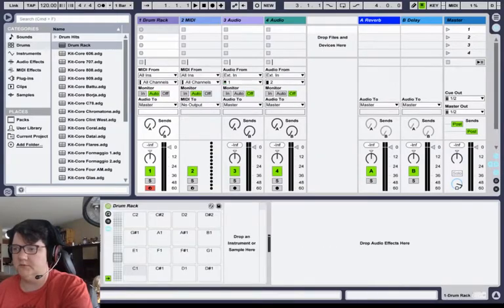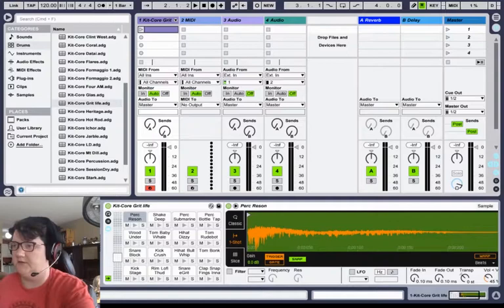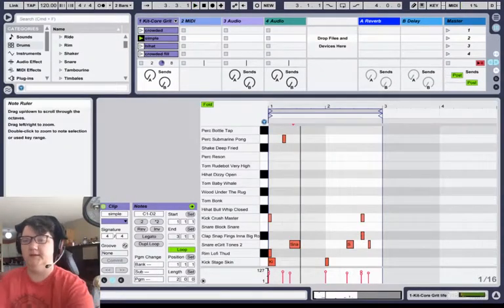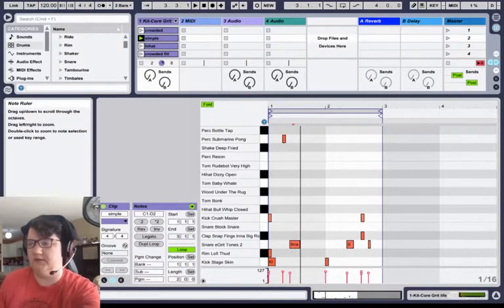Loopmaking in Ableton Live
I tested out making loops in Ableton Live - a drum beat, a wobbly synth in a minor key, and a simple bass line. I wanted to come up with something I can use to test a midi controller later on. This was a fun experiment!

Sorry for audio sync issues, I think OBS was having trouble keeping up.